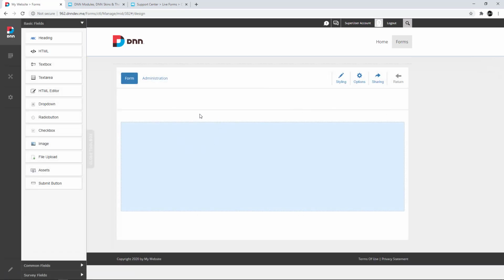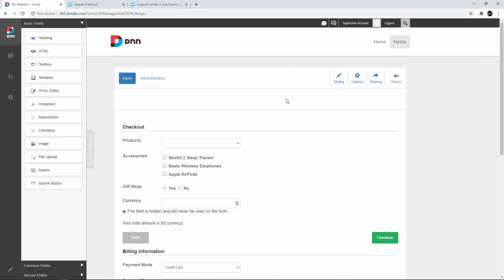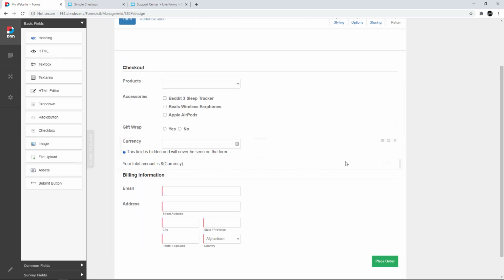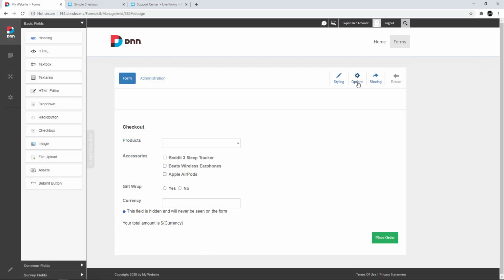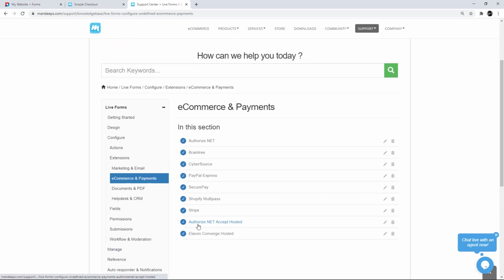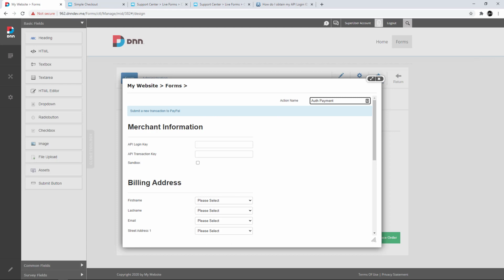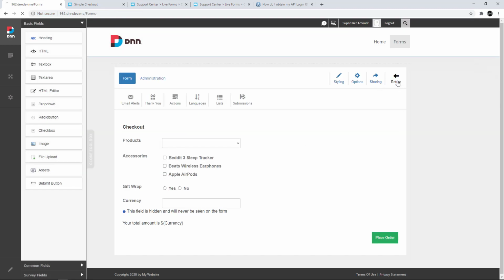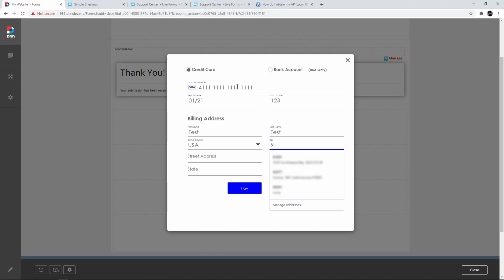Authorize.Net Accept Hosted - Live Forms Extension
Watch the video tutorial to get started and Integrate with Authorize.NET Accept Hosted Checkout and accept payments on your DNN Platform or Evoq site